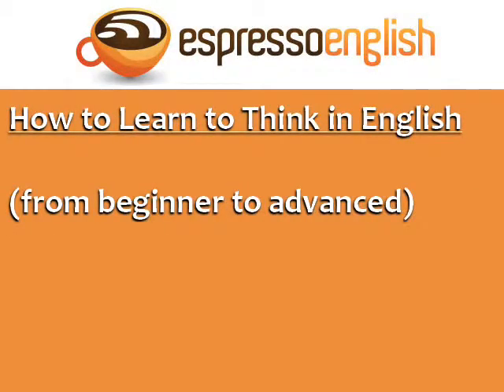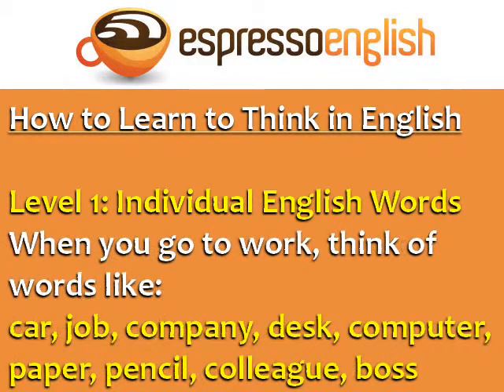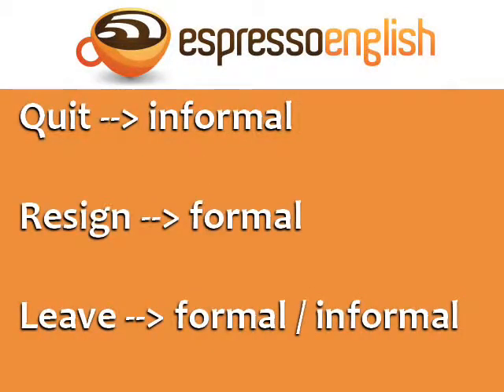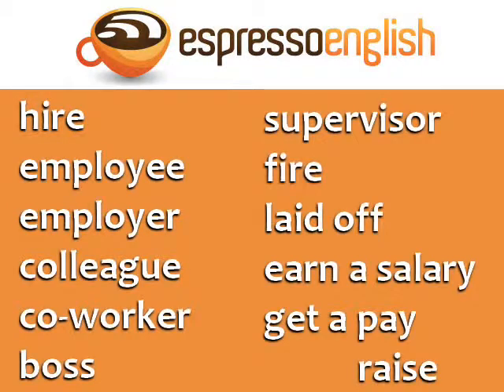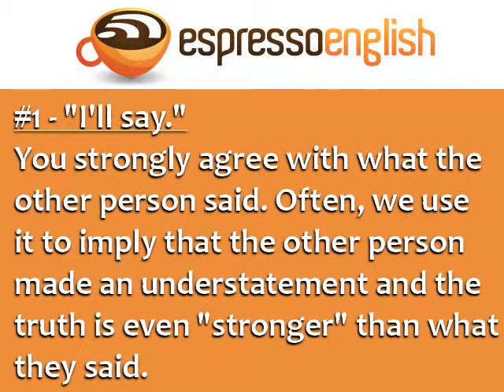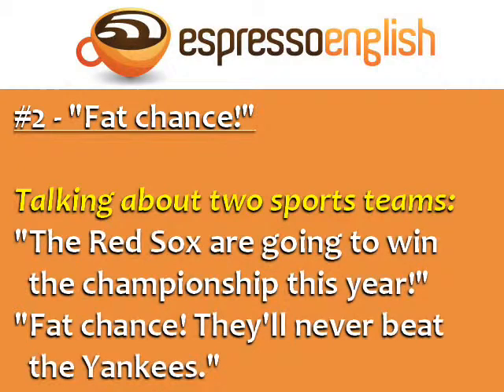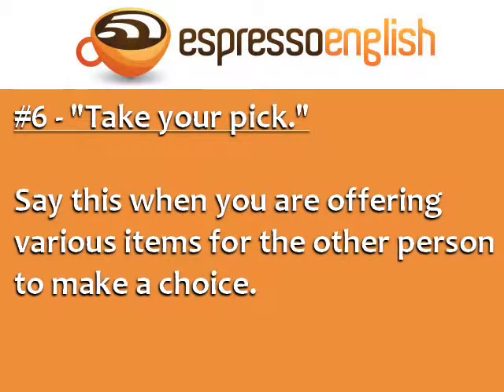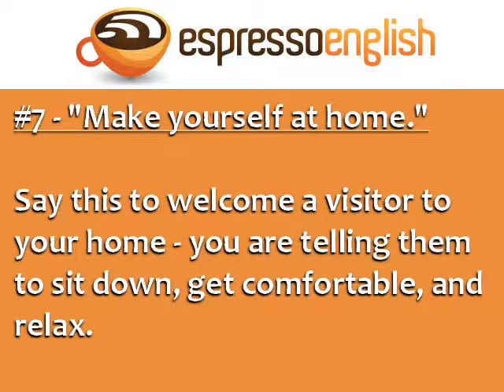How to improve your english faster